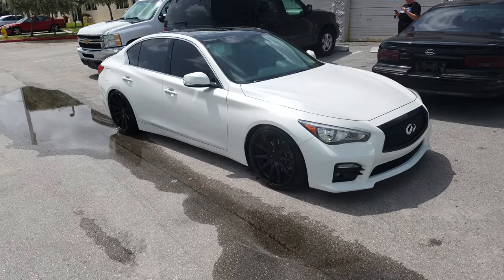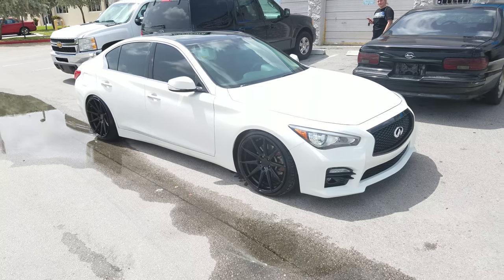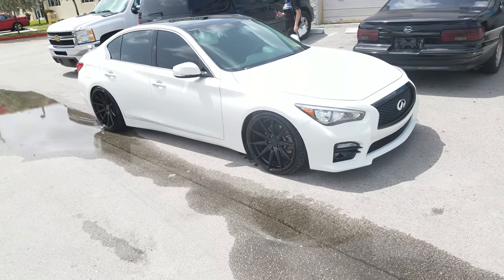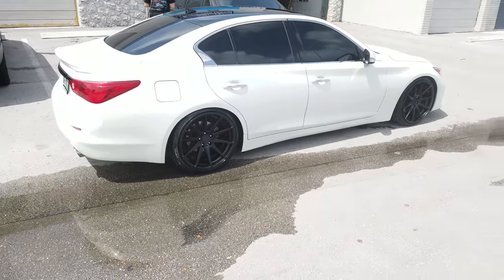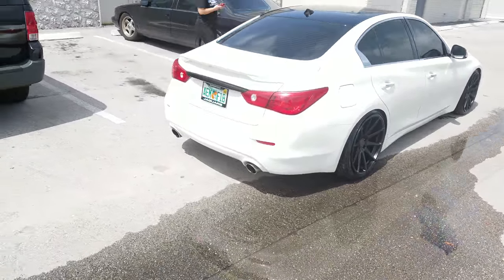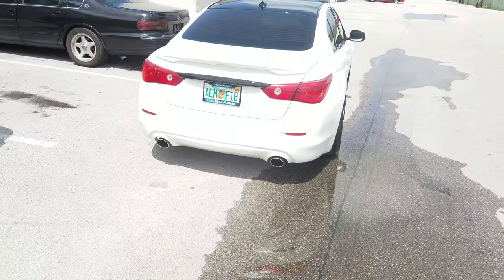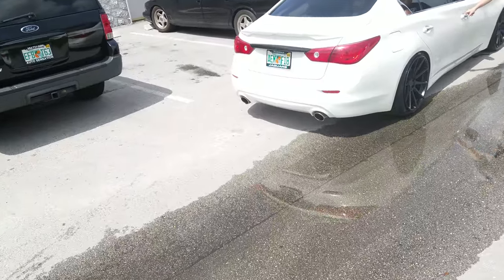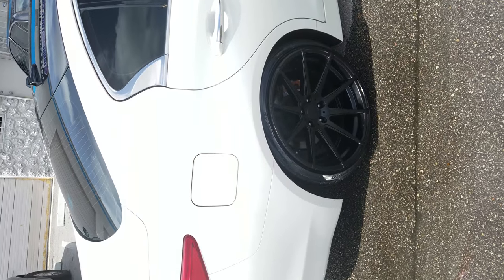20x11 Verde Insignia Infiniti Q50 Black Rims Wheels Free Shipping